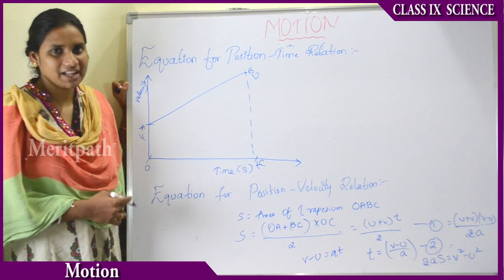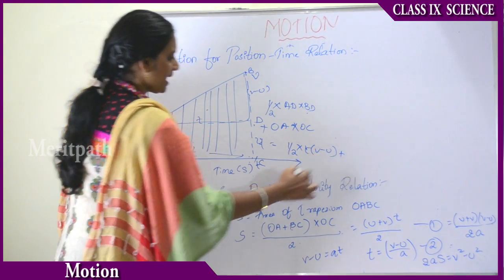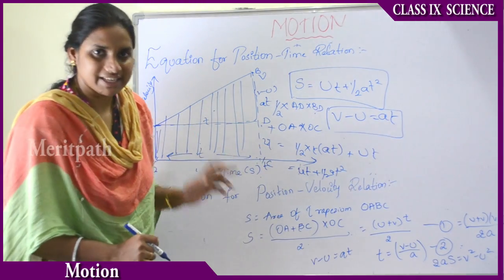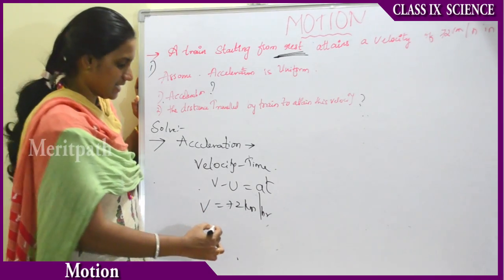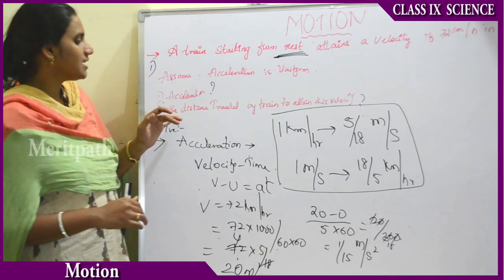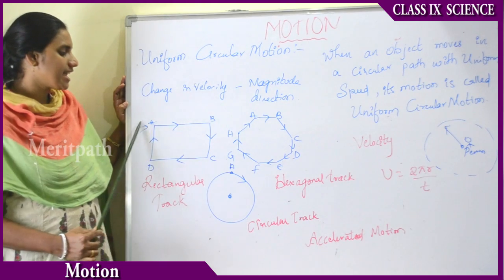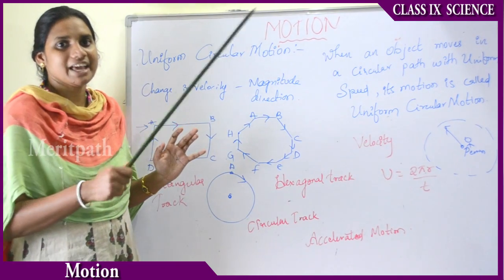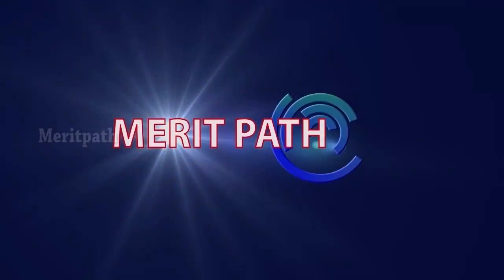CBSE class 9 Science Motion part 4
CBSE class 9 Science Motion